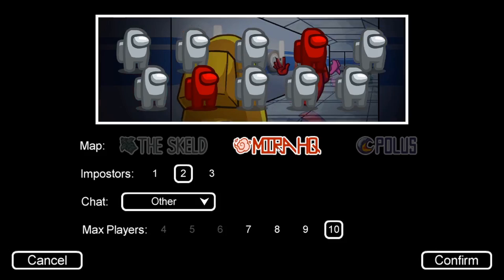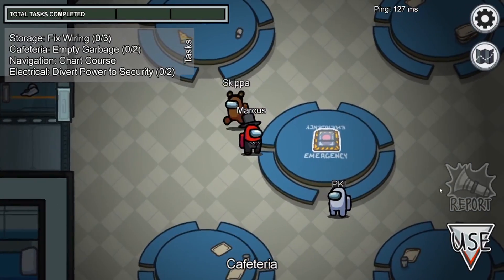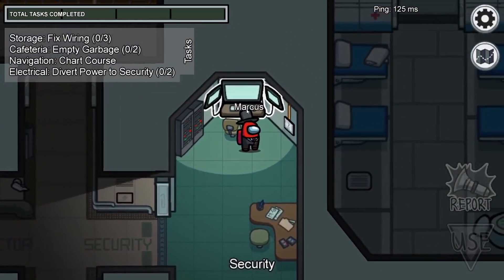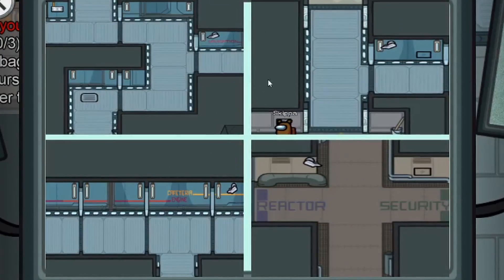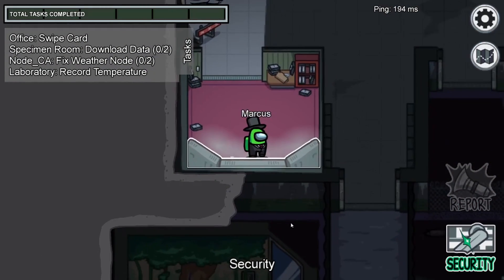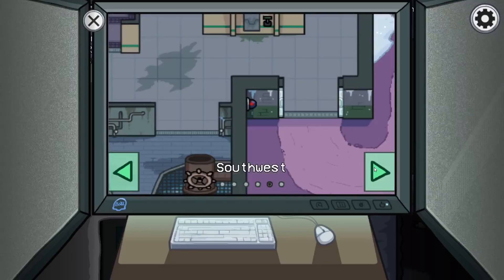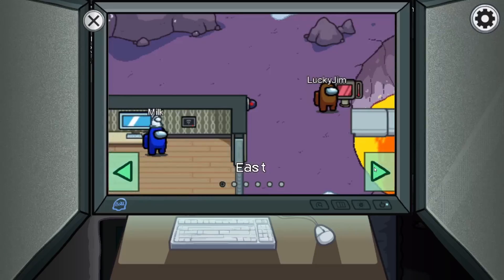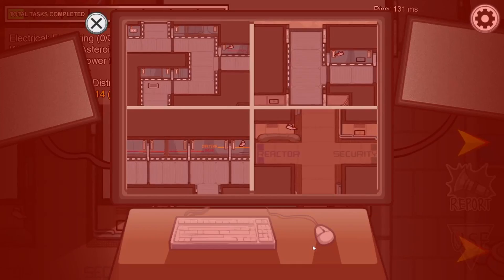AMONG US CAMERA TUTORIAL!! Among Us CAMERA Tips and Tricks Tutorial ! Security Camera in Among Us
An Easy Among Us Camera Tips and Tricks Tutorial Guide . How to use Security Cameras in Among Us . Among Us Security Camera Tutorial . Among Us Camera . This video tutorial is a guide to show people who are new to Among Us how to use cameras in the security room . This video shows camera locations and the security room . Easily use cameras in among us after this useful tutorial tips and tricks guide .